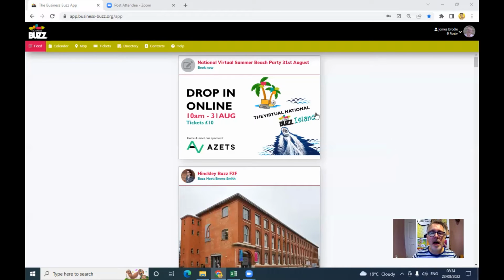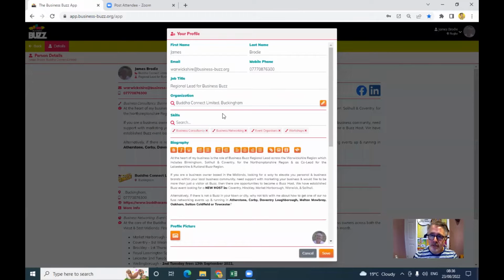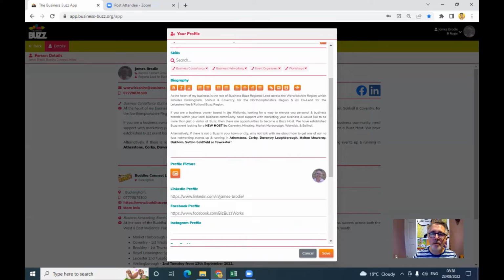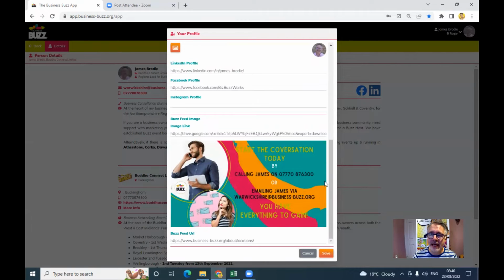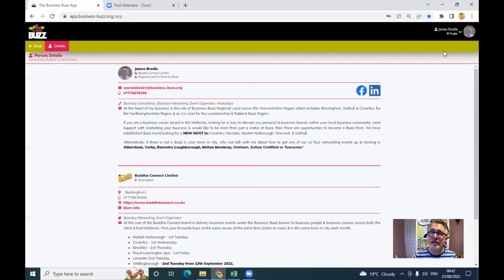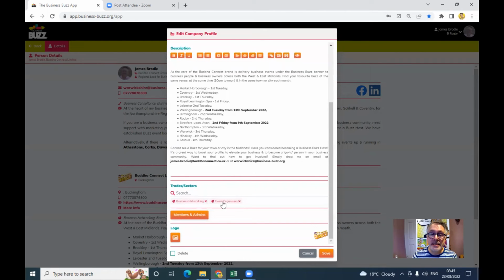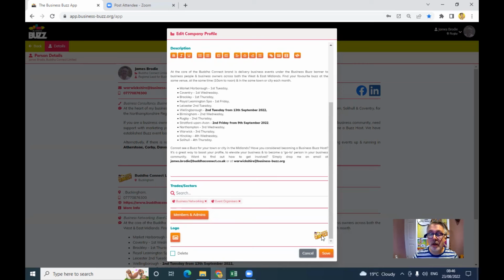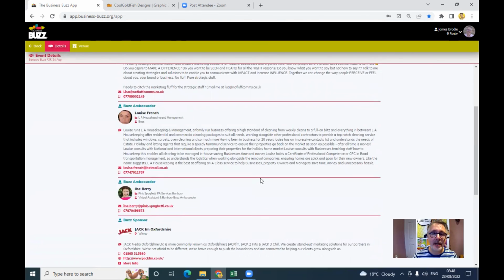Setting Up Your Profile In The Buzz App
A short video to support our event Hosts & Ambassadors to make the most of their business & personal profile in the Buzz App.